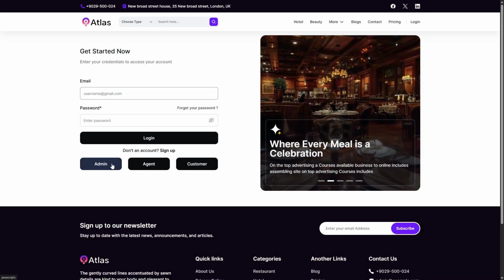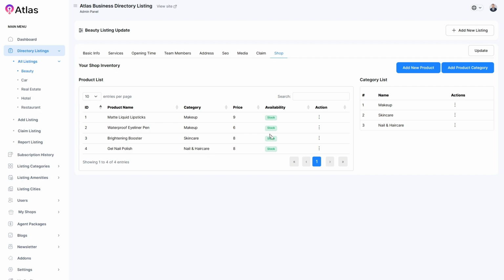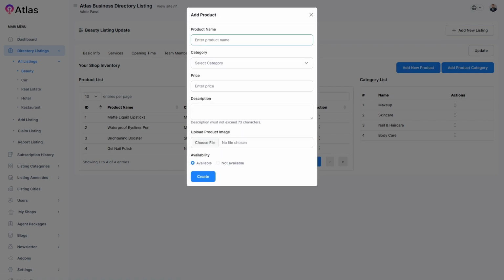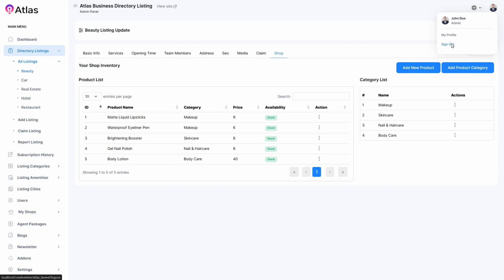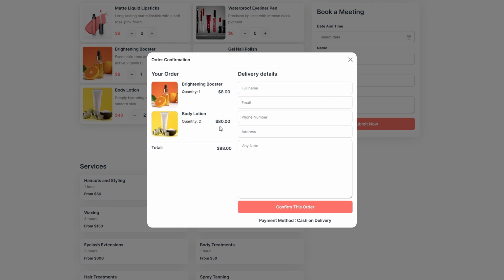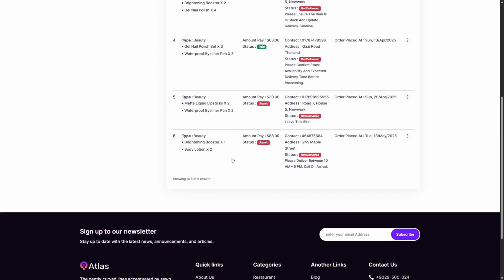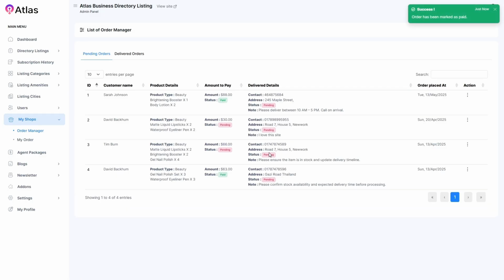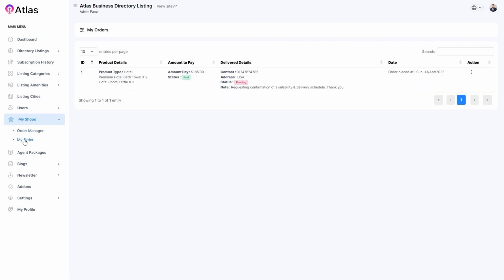Shop Addon in Atlas Laravel Business Directory Listing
Discover the power of the new Shop Addon for Atlas Laravel Business Directory Listing!
Easily turn your directory into a marketplace. List products, manage inventory, and boost business visibility. Watch this tutorial to see how simple it is to start selling online today.

About Creativeitem: Creativeitem provides smart solutions for your business, offering software development services on the Envato marketplace for more than one decade with the love and trust of 24,000+ customers, agencies, and enterprises all over the world.